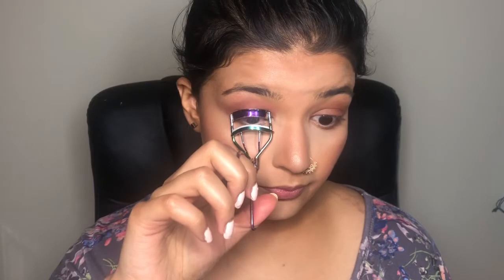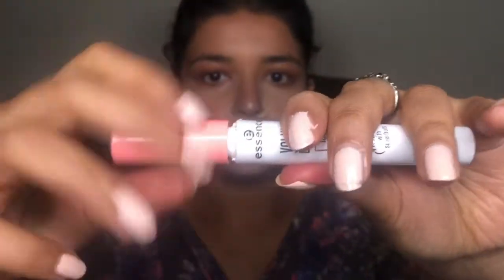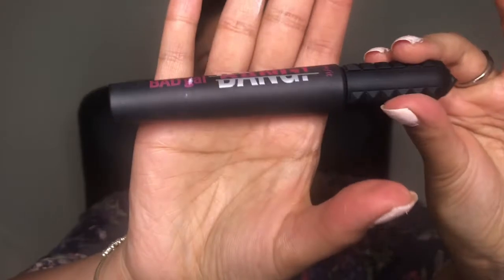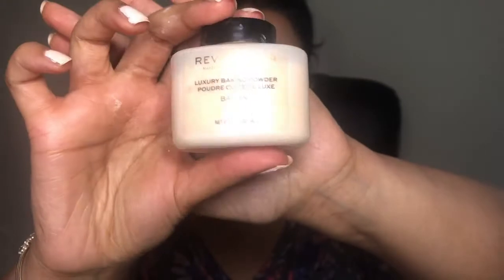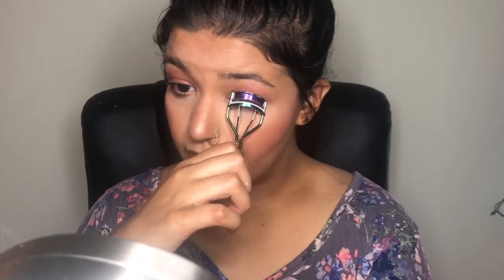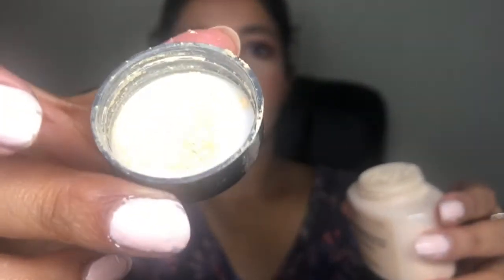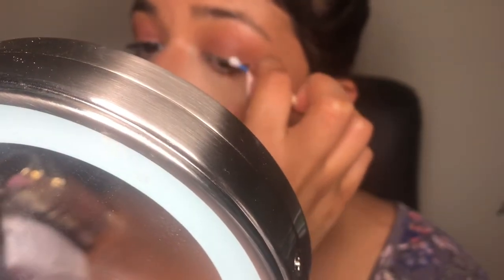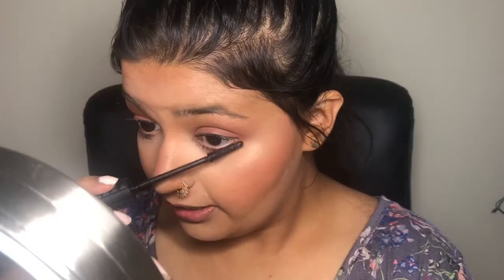How To Make Your Eyelashes Thicker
Hey guys!

In today’s video, I will be teaching you two ways you can get thicker, longer, lashes without the use of extensions or fake lashes.

ESSENCE LASH PRIMER

MAKEUP REVOLUTION LONDON LOOSE BAKING POWDER